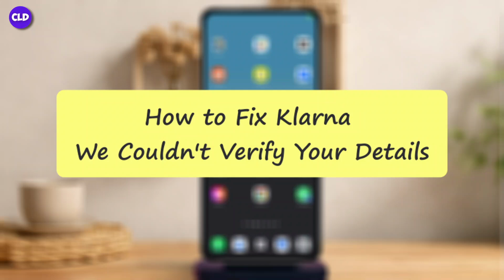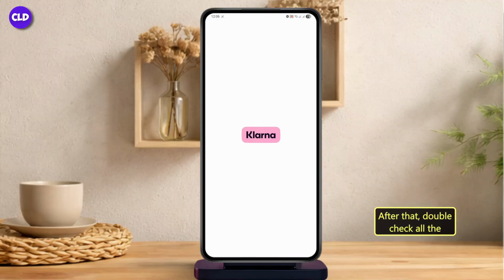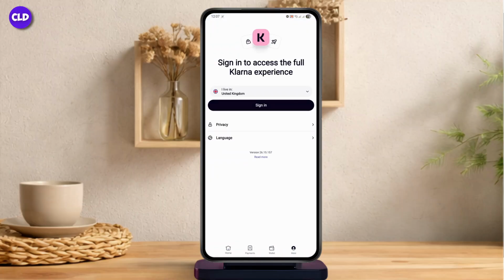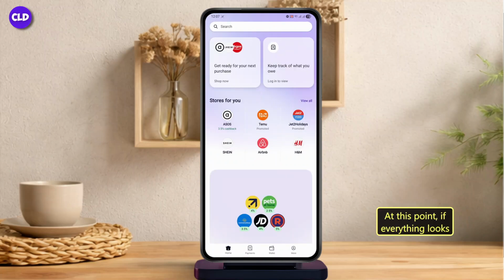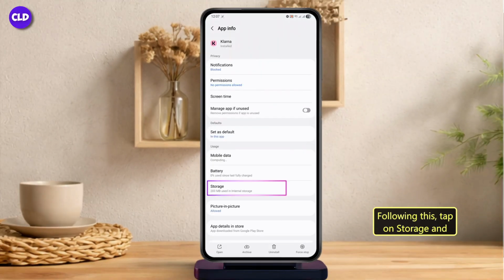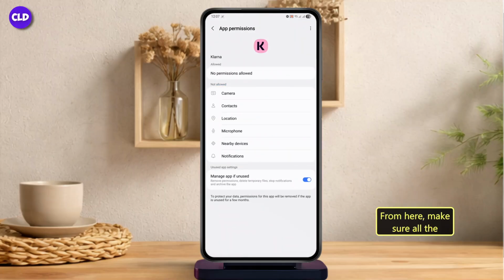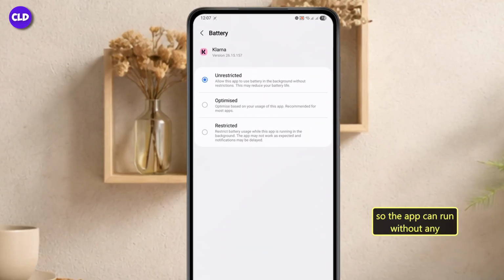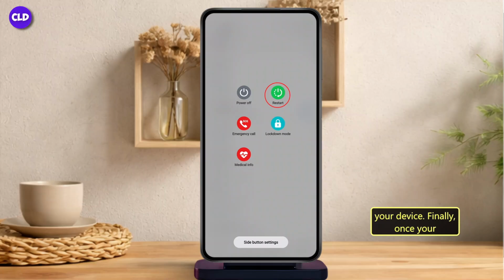How to Fix Klarna We Couldn't Verify Your Details Error on Android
In this tutorial, you will learn how to fix Klarna error on Android devices when the app shows verification problems. If you are facing Klarna we couldn't verify your details message, this video will help you solve it step by step. Many users experience Klarna verification problem Android issues, and this guide explains the best solutions.

We also cover how to fix Klarna not working and solve common Klarna login issue fix problems that prevent access to your account. If your Android Klarna app error solution is required, or your Klarna account verification failed, this video provides working troubleshooting methods. You will also learn how to fix Klarna app issue using simple steps in this Klarna troubleshooting guide USA Europe, along with a general payment app error fix tutorial approach.

Timestamps:
0:00 Introduction
0:18 Check Internet Connection & Restart App